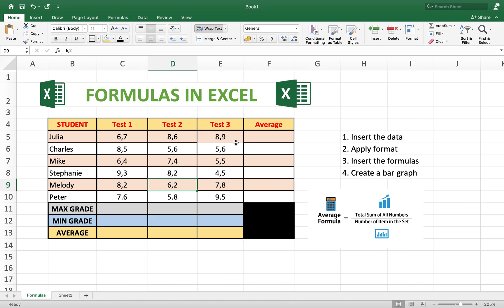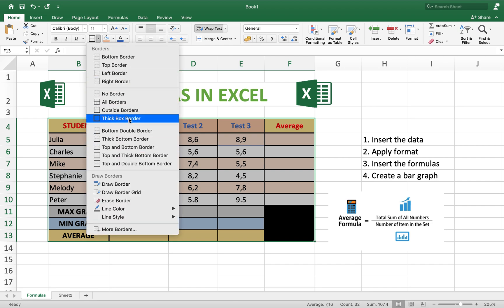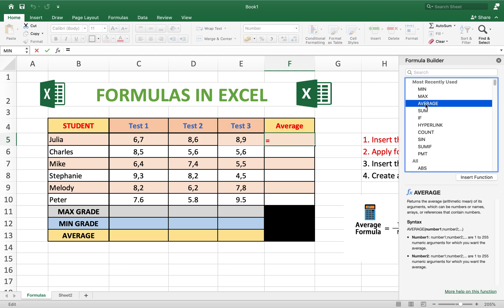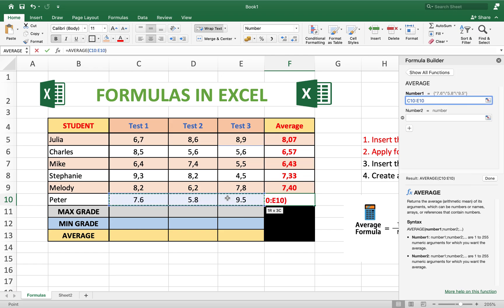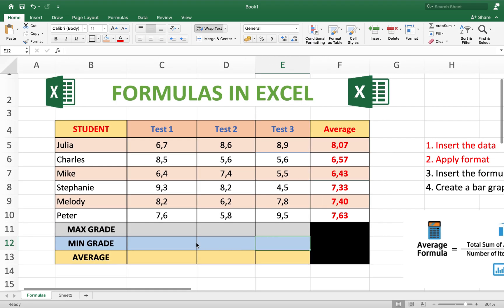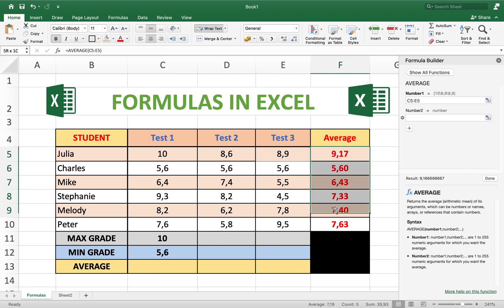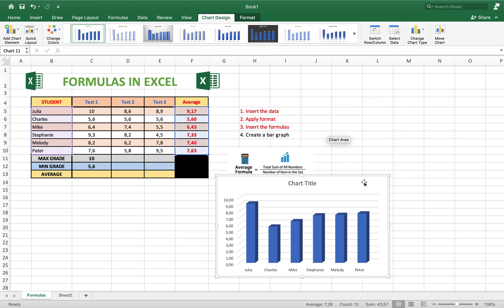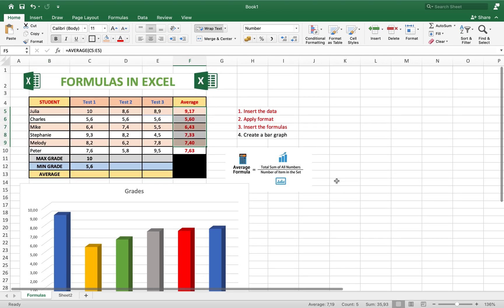Functions in MS Excel - basics (average, maximum and minimum)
Introduction to Excel. Basic functions: average, maximum and minimum.